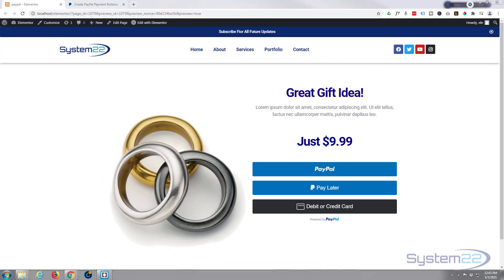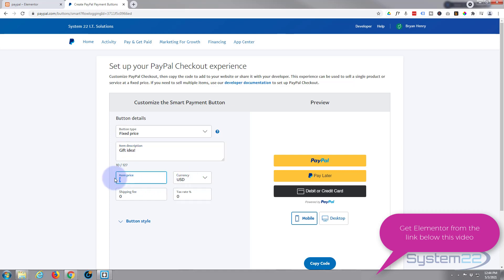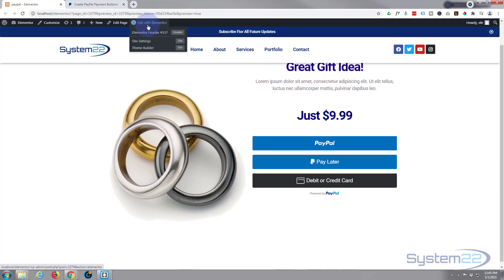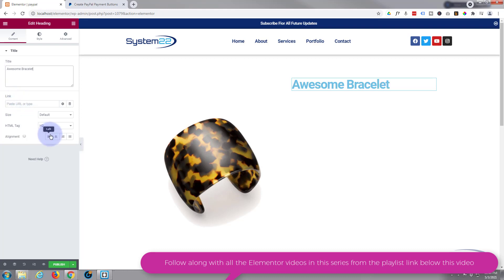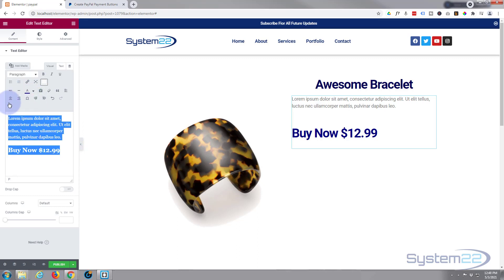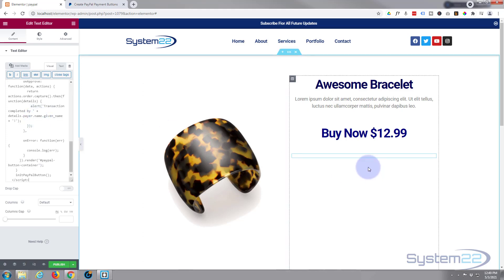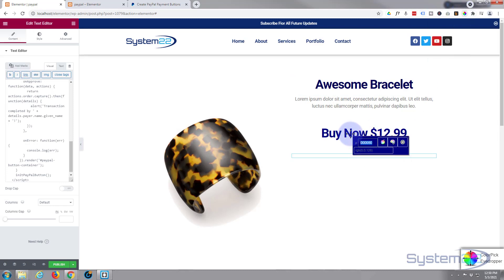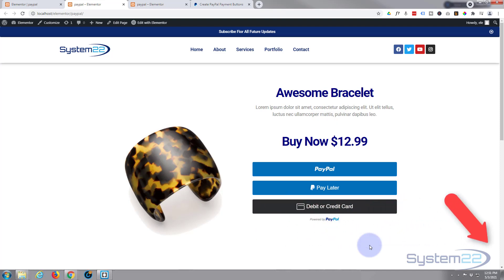How To Add A Paypal Smart Button Using Elementor Page Builder 👍👍👈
How To Add A Paypal Smart Button Using Elementor Page Builder. Elementor is a great free WordPress page builder plugin. There is a free version as well as a paid version of Elementor. In this series of videos we will be building some great elements on our WordPress website with the Elementor builder.
In this video today we're going to demonstrate how to create and then add a paypal smart button to a page built with elementor page builder. Paypal smart buttons allow you to accept payments on your website, not just from people that have paypal, but from anyone that has a credit card. They are really easy to create, and of course Paypal is a highly trusted payment gateway.
So, follow along and see how easy it is to create and then add a paypal smart button to a page built with the awesome free version of elementor page builder

CHAPTERS

00:00  Intro
00:45  Create A Paypal Smart Button
02:25  Create A Section
02:42  Add Product Image
03:07  Add Product Title
03:40  Description And Price
04:41  Add Paypal Button Code
05:42  View Paypal Button On Front End
06:14  Final Adjustments
07:08  Result

SOCIAL MEDIA
Follow what I'm doing on: